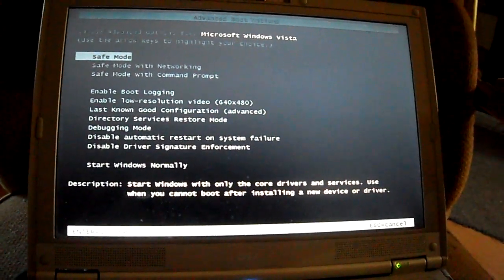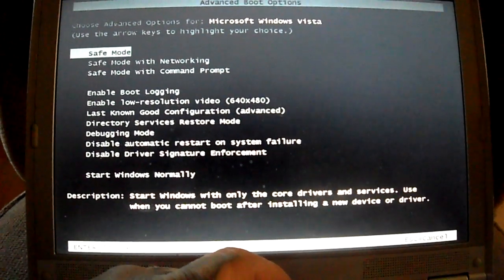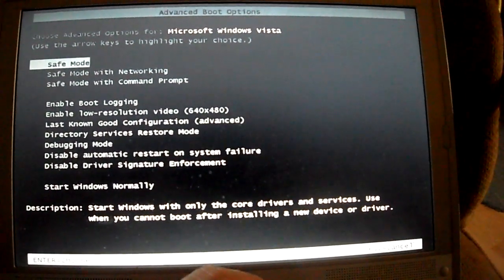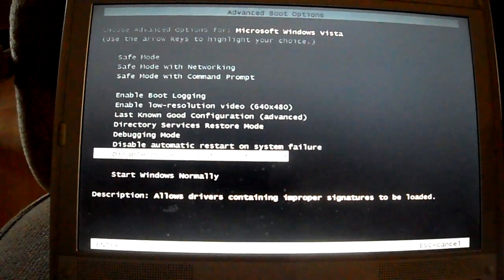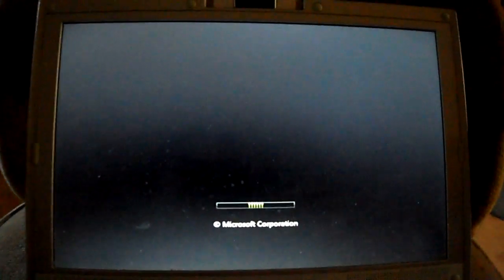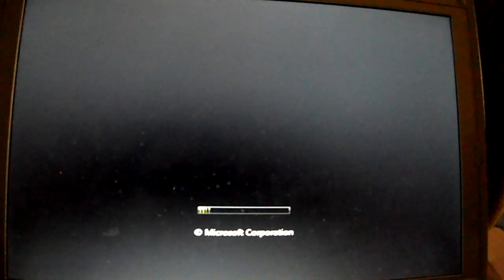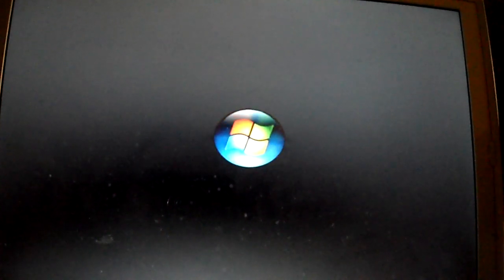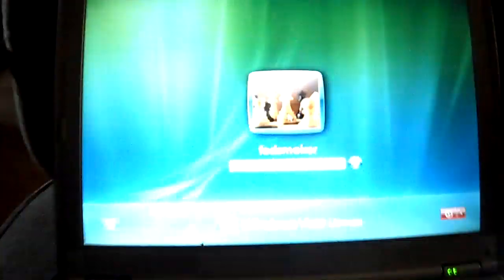When software attacks, Press F8. to pull your your files up.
These Pukes that crash your PC ought to be tried or hung!